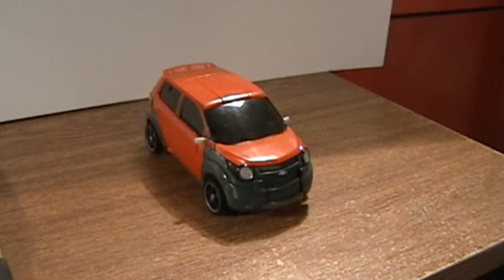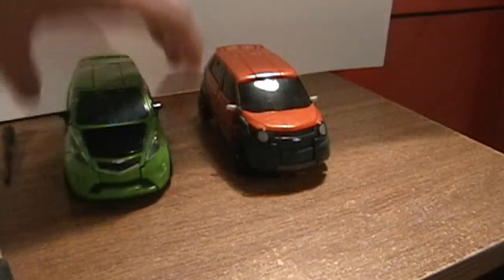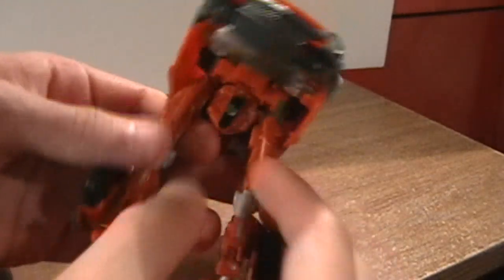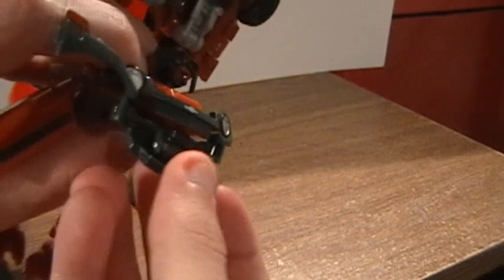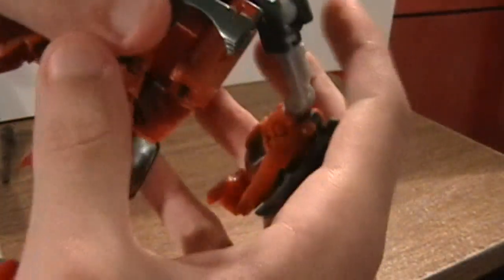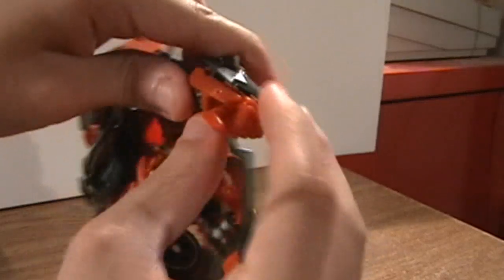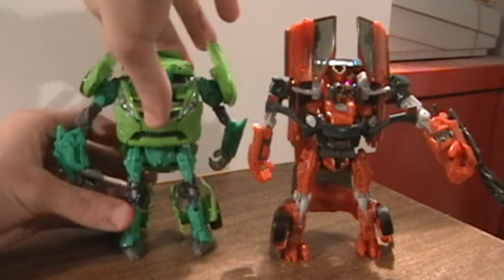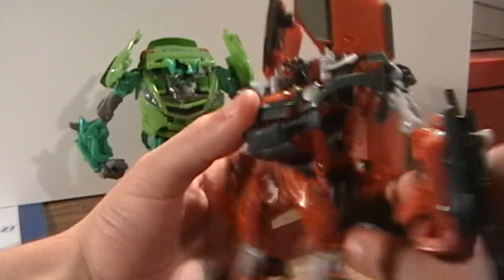Transformers: Revenge of the Fallen Mudflap Review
Get the twins as well as anything Transformers Its big, its bad, it has it all!!!